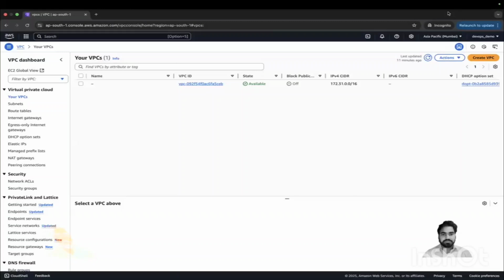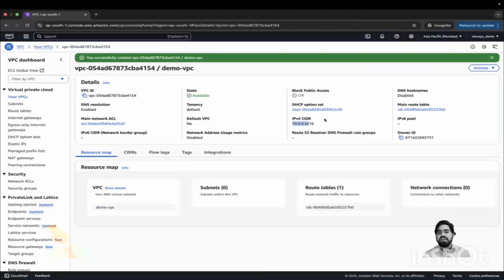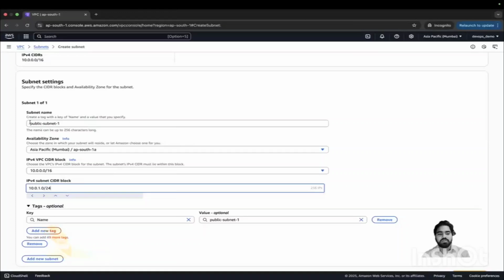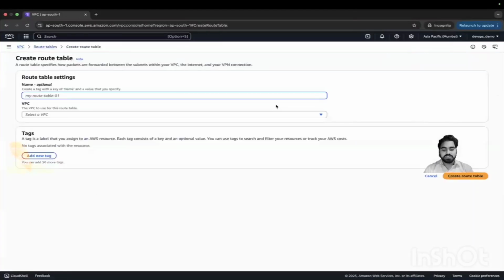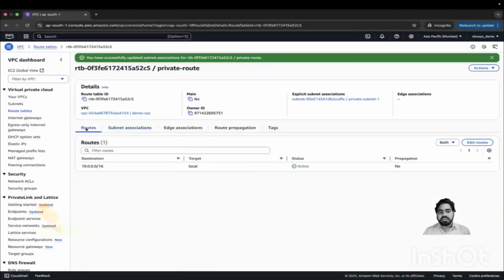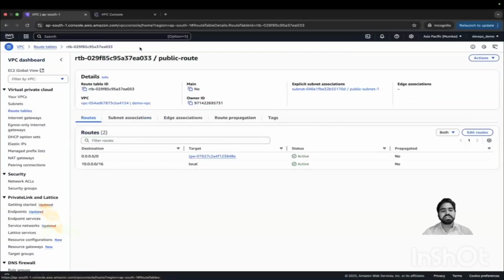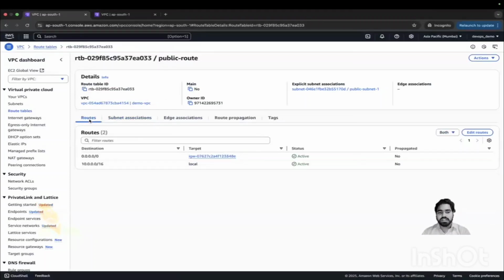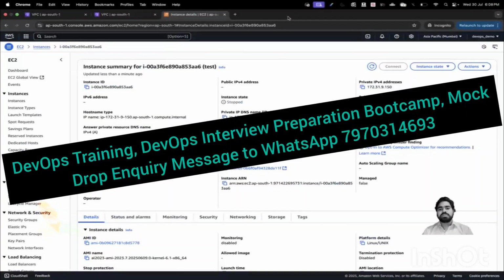Main Difference Between Public and Private Subnet || Understand Basics of DevOps || AWS Cloud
Drop WhatsApp Message on 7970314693 to enquire about DevOps Training, Interview Preparation Bootcamp Batch, Mock Interview, Questions and Answer etc.